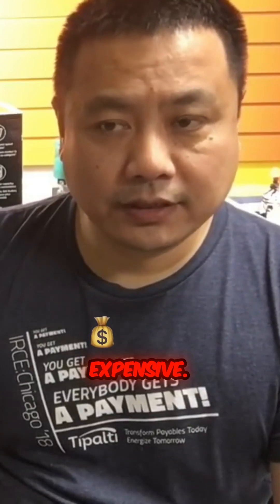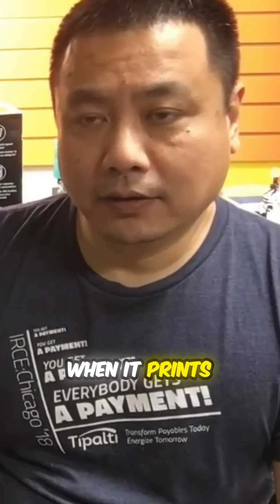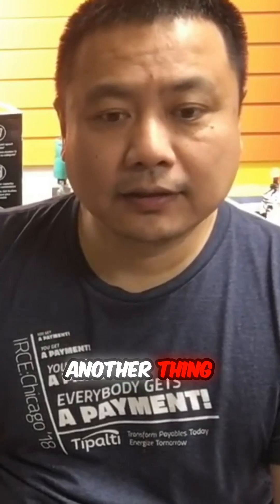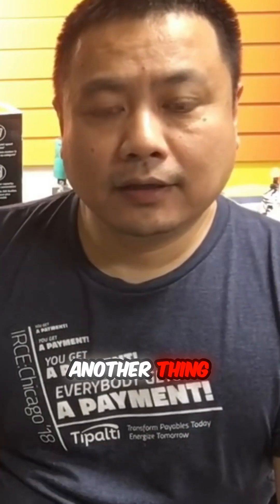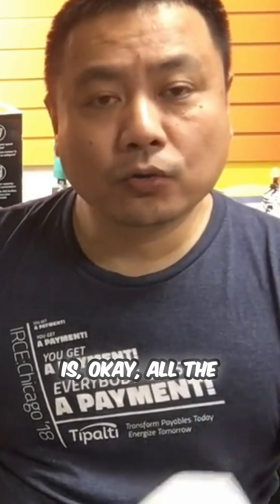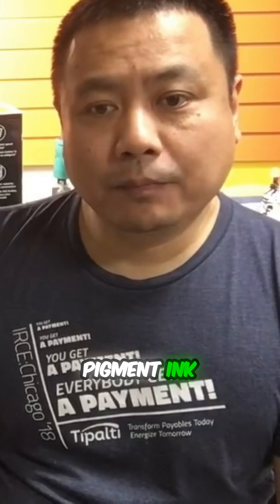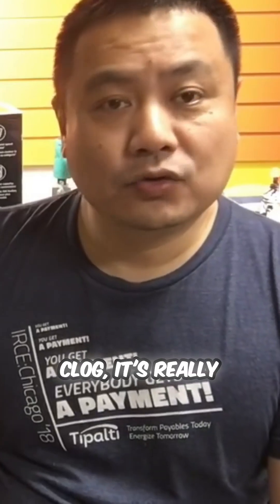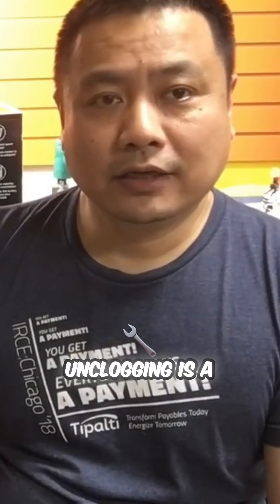Pigment or Dye Ink: The Ultimate Showdown!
Exploring the fierce debate between pigment and dye inks reveals the pros and cons that every printer user should know. While pigment ink offers unbeatable durability, water resistance, and UV protection, its high cost and potential clogging issues can make it less appealing. Conversely, dye ink may provide stunning color outputs but raises questions of compatibility when used in pigment printers. Discover the insights and tips that can help you choose the right ink for your printing needs, regardless of the printer type. Whether you're aiming for professional quality prints or just looking for vibrant color, understanding these ink differences will transform your printing game.